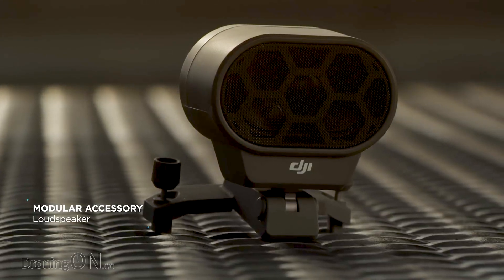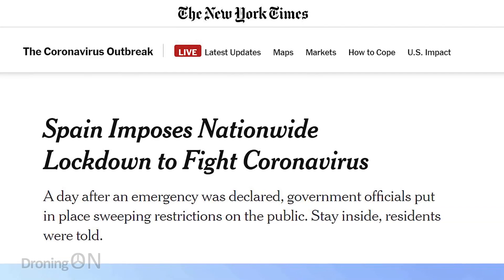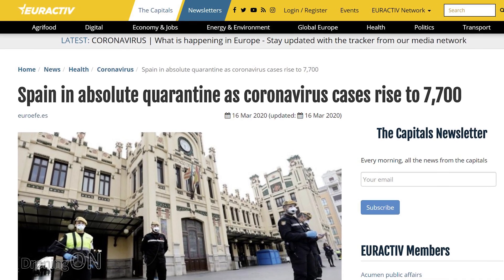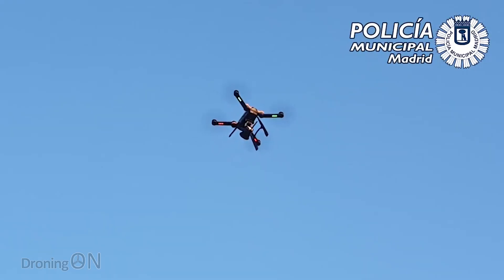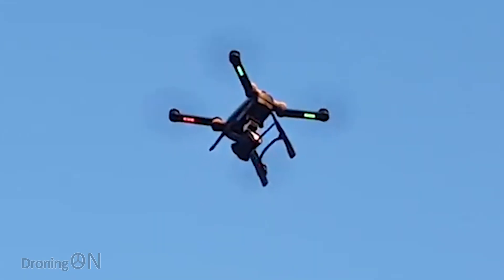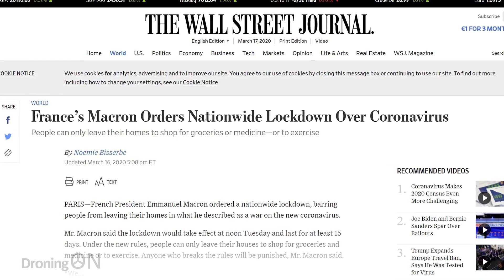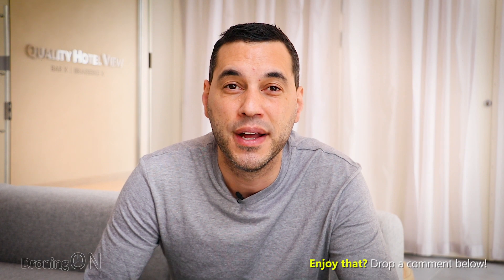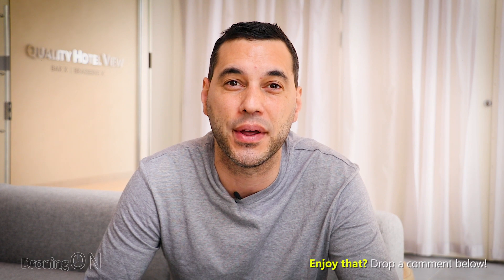Spanish Police Fighting Coronavirus with DRONES! (Covid-19) - This is impressive!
The Spanish Police are using drones to fight Coronavirus (Covid-19) but not in the way that you might expect, this is very innovative!!

EDITORIAL: Coming soon...